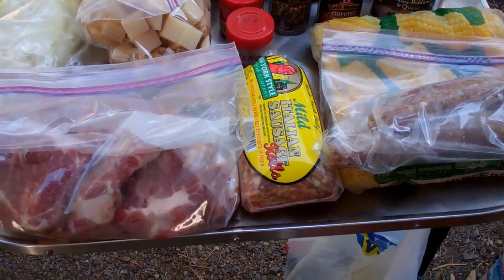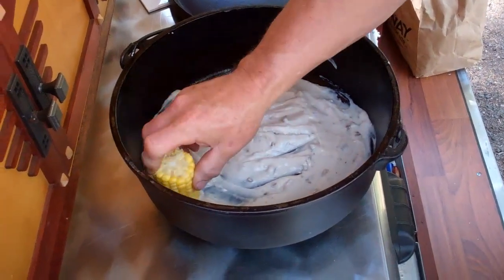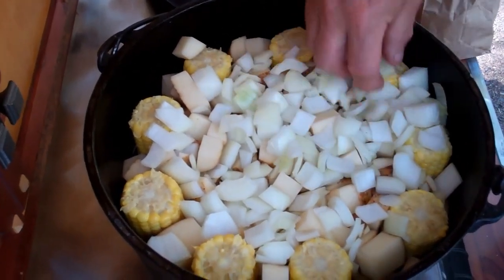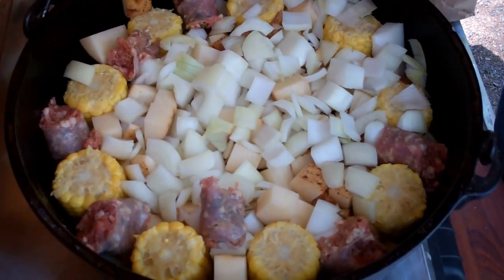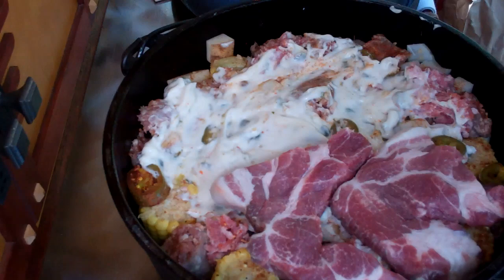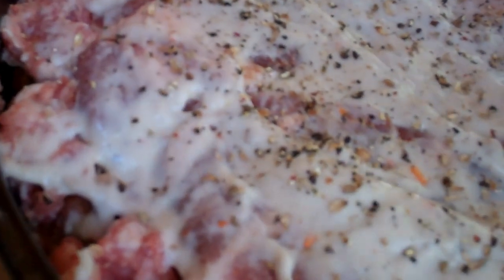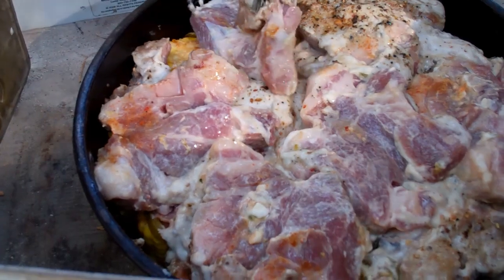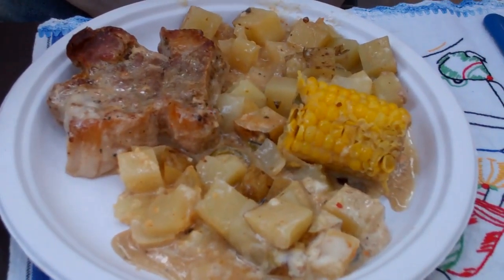Pigs In A Cornfield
For a 12” camp oven
Recipe can be tailored to one’s own taste
The best part of this easy tasty recipe is… The flavor infusion of the corn

Ingredients:
pork- you choose (we used 2 lb.s of pork steak, 1/2 lb. pork sausage and 1/2 lb. habanero pork sausage-Thanks Joe!!!)
8-9 cobbettes of corn on the cob
3-large russet potatoes-diced (if using less pork, add one more potato or other vegetable)
1 large yellow onion-chopped
sliced jalepenos -to taste (If spicy isn’t your thing, skip)
1- can creamy “cheese” soup (we used poblano & queso)
2- cans cream of “whatever” soup (we used mushroom)
2- tbs. chopped garlic
habanero seasoning-to taste (skip if spicy isn’t your thing)
cayenne pepper-to tatse (skip if spicy isn’t your thing

Directions:
Pour one can of cream of “whatever” soup into a 12" camp oven.  Place 8-9 cobbettes of corn, standing on end, evenly spaced, against oven wall.  Add onions and potatoes.  Add sausage. (If used)  Add garlic.  Add sliced jalepenos. (If used)  Add seasonings.  Spread creamy “cheese” soup over ingredients.  Place pork of your choice over ingredients and top with remaining can of “whatever” soup.  Sprinkle pepper on top.  Place lid on oven and bake at least 2 hours at 350F; 16 briquettes on lid, 8 briquettes under oven, changing coals and flipping pork after 1st hour.
Plate up and ENJOY!!!   (Be sure to let corn cool a bit before biting into cob!!!)